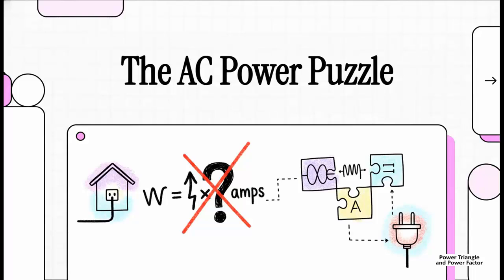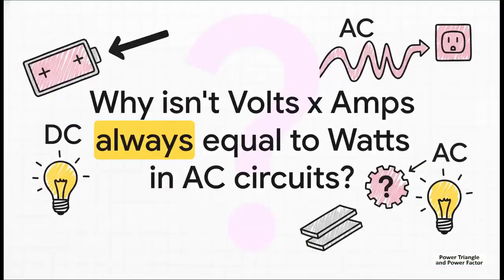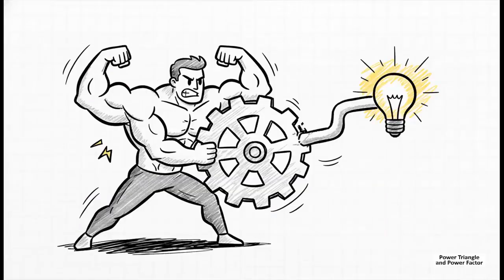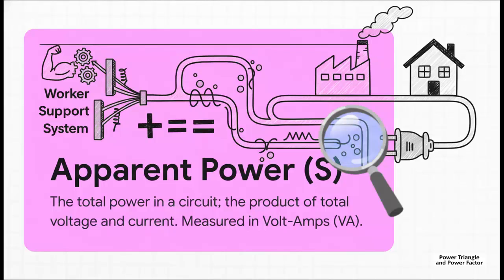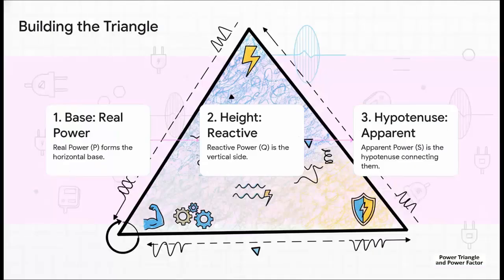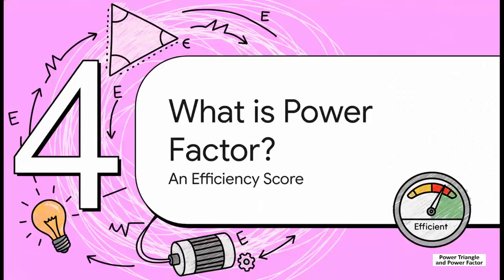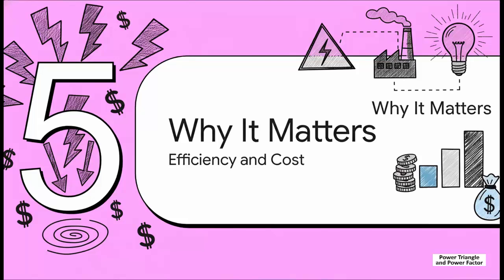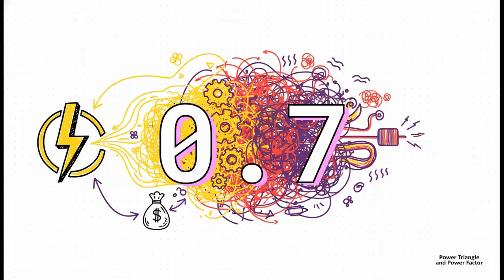Power Triangle and Power Factor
In our previous tutorial on electrical power, we learned that AC circuits containing resistance and capacitance, resistance and inductance, or both, have both real power and reactive power. To calculate and construct a power triangle representing the total power consumed, we first need to determine the phase difference between the voltage and current sinusoidal waveforms.